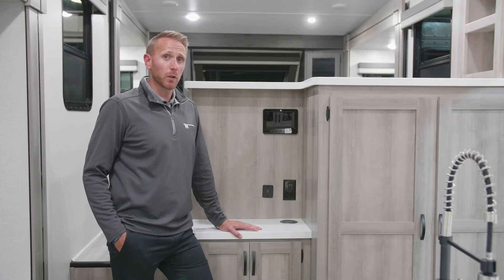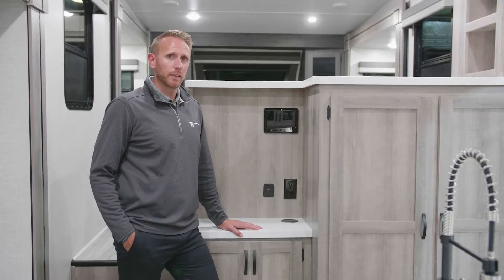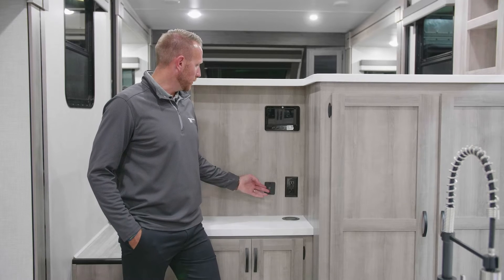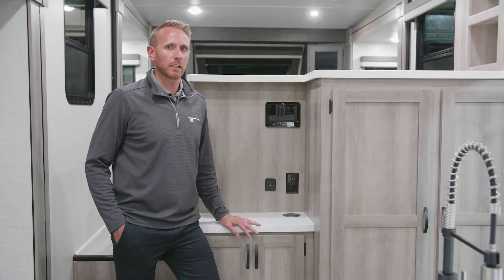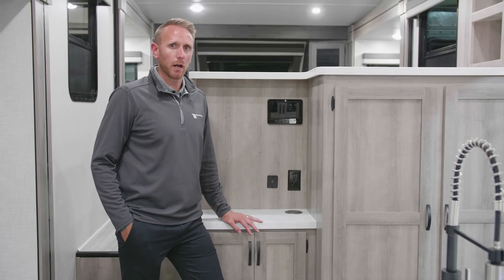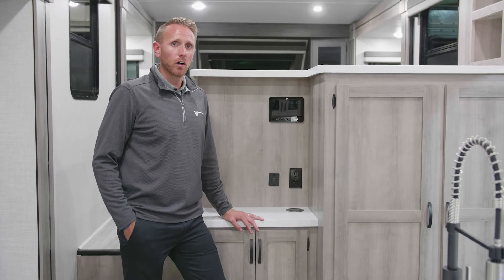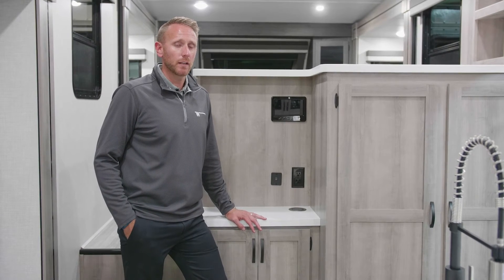Winnebago Voyage Wireless Charger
How to use the wireless charging station on the Winnebago Voyage.

Want to learn more?